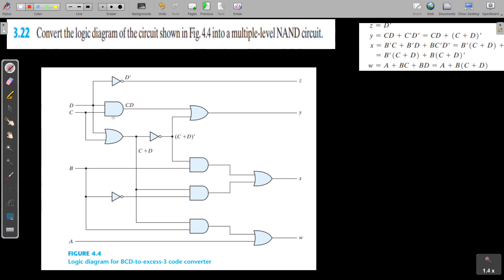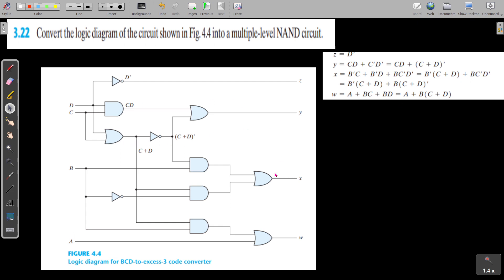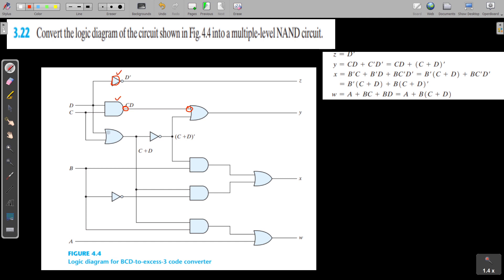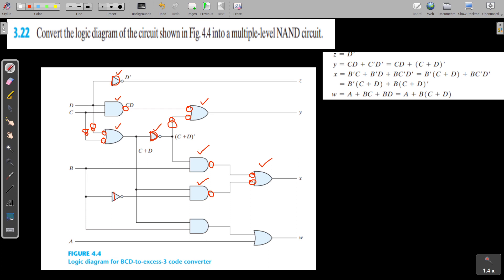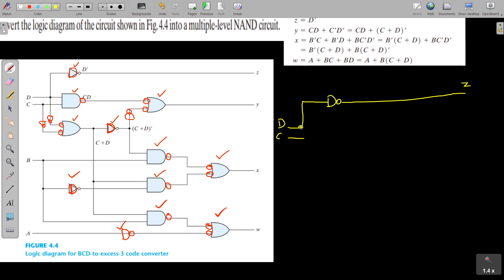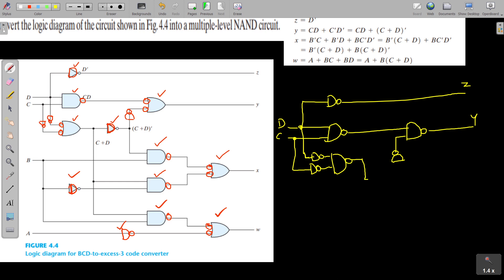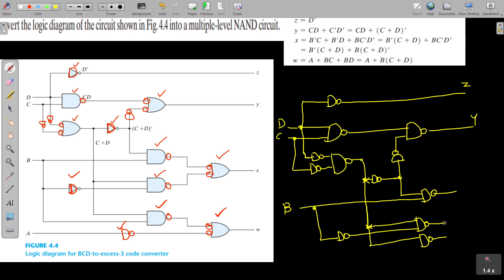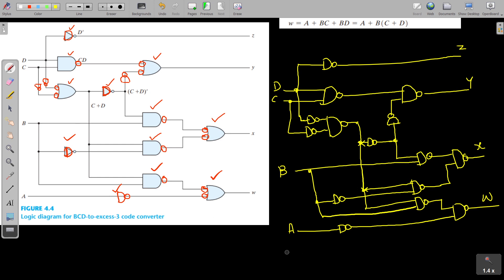BCD to XS-3 code converter using MULTIPLE LEVEL NAND gates only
Problem 3.22
Digital Design - Moris Mano - 5th edition
Digital Design - 3rd chapter all exercise problems with solutions
Digital Design - 3rd chapter all exercise problems solved
digital logic design
Digital system design 3rd semester
digital system design
digital design
Digital design full course
digital design course
digital circuit design